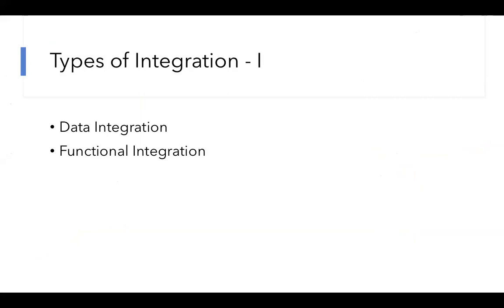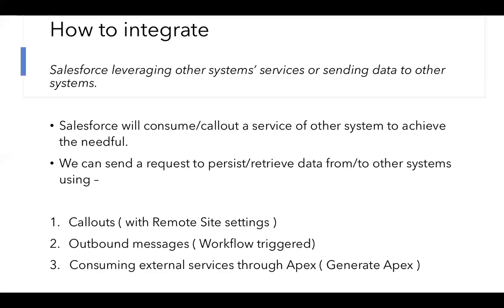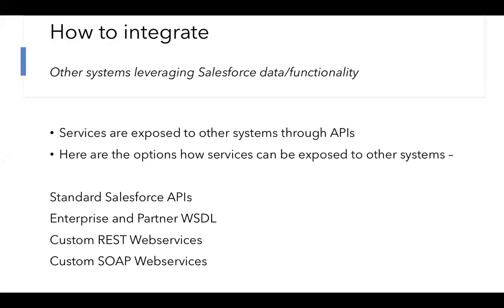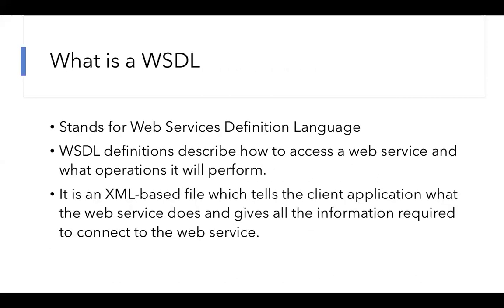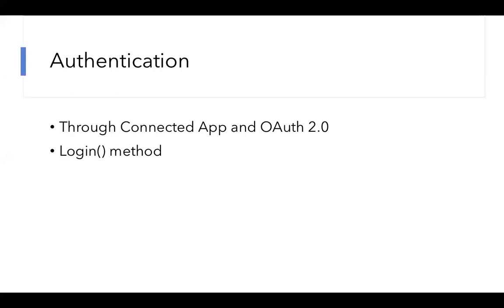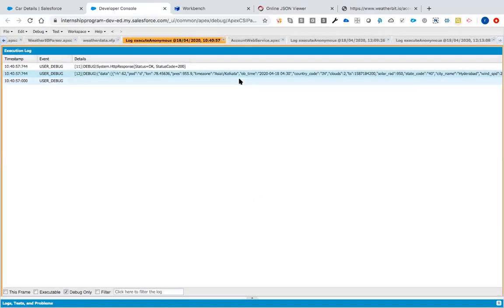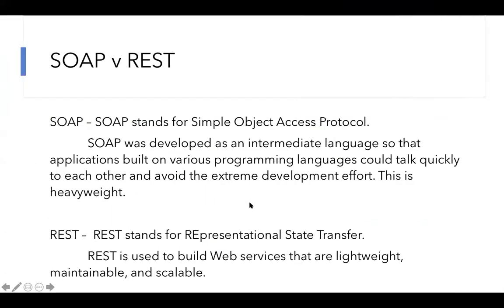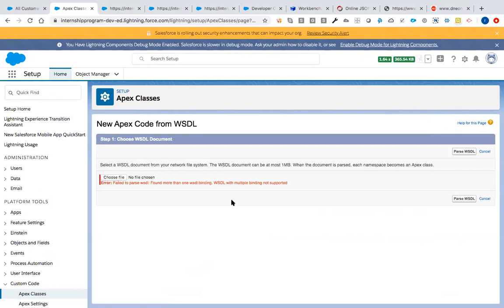ImpactSalesforceSaturday: 360 degree view of salesforce integrations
We invite all – Developers – Administrators – Group Leaders – Consultants with advanced, intermediate or beginner level knowledge on Salesforce(Sales Cloud, Service Cloud, Pardot, Marketing Cloud, IOT, CPQ, Einstein, etc).

Topic: 360 degree view of a Salesforce Integration

Date and Time: Saturday, April 18, 2020
11:00 AM to 12:00 PM IST

Speaker: Roshan Kotla
Roshan is a Professional Trainer, Consultant, Architect and an Entrepreneur.Overall Salesforce experience of more than 10 years.Invited Guest Community Theatre speaker at TrailheaDX 2019, IndiaOrganizer and leader of the world's 3rd largest Salesforce DUG, Hyderabad (India).Organizer and Host for Hyderabad Trailblazin’(2018), one of the biggest community conferences in India which was attended by close to 650 people.Mentor for “Journey to Salesforce” and “Student Journey India” programs run by Salesforce.com

Agenda: Introduction about 360-degree view of a Salesforce Integration